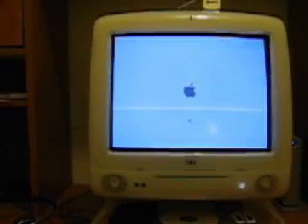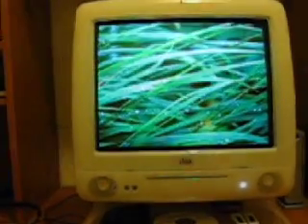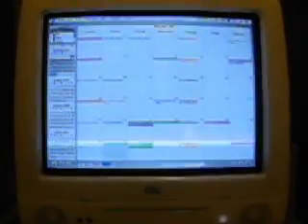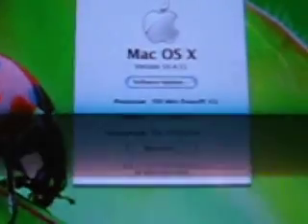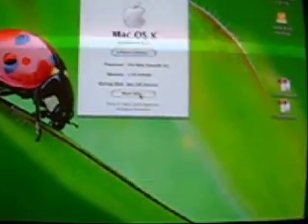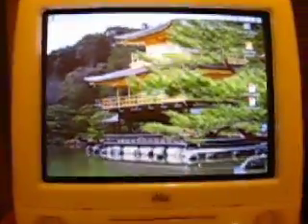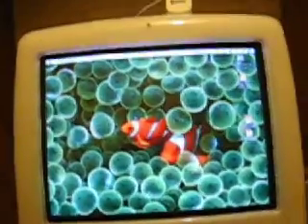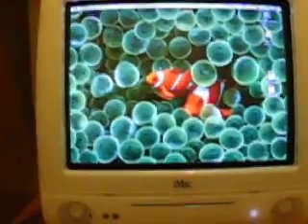iMac G3 700mhz Snow SE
This is an imac g3 snow with a max of 1 gig of ram, 160 gig hd, and a super drive.    This and some of the original g4 models only 127.87 gigs of a hard drive is recognized.    The os is Tiger, 10.4.11 and it runs well on this operating system.  This model of iMac came out in July of of 2001 and was discontinued 6 months later when in January of 2002 the iMac G4 came out.   The iMac lost its crt monitor and was replaced with a flat panel screen compacting the size down.  It is amazing how far we have come in such a short time.
This is to show there is still some life in these old imacs.

I have of this date 05/08/10 added a bluetooth D-link usb dongle to enable use of a bluetooth mighty mouse and full keyboard.   They seem to work well and with only having to remember to turn them on before starting the mac to make sure they link up.

New update 08/11/10:   Decided to test our a usb "n" 300 mb/s dongle on this  mac to see if it would work and yes, it does work.   I can now reach out further and see wpa2 encripted networks.   Great deal on the item at meritline.com.  Works on mac and pc.

Last update 07/24/11:   Installed an 115 gb solid state drive from OWC.  Cuts boot time by almost half.   When the computer finally dies I will use it in another computer or external drive case.

OK, this is the last update to the old machine.   I took out the SSD since it made the make act buggy and put back the 7,200 rpm 160 gb hard drive, but it only sees 127.89 gb of the drive.   I purchased off ebay an isub to go with the internal Harmon Kardon SRS speakers in the iMac.   This way I will always make a great juke box even if it cannot get around on the internet to well any more.    Last update for iMac:  04/27/12
It will sit on my dresser now until I sell it or find a better place for it some where else.

02/06/14 update:  I reinstalled the 120 gb SSD and added an iSight camera.   The crt is starting to go, but after it warms up it functions and is almost as good as when it was new.   I am currently looking for another 700 mhz imac G3 to transfer upgrades to.   I do not place much hope in finding one in better physical condition than mine.